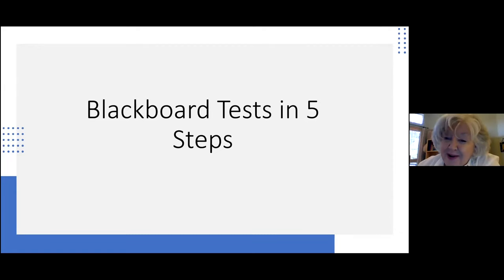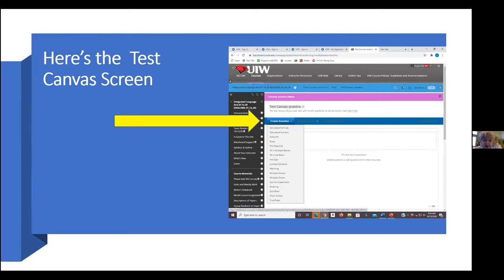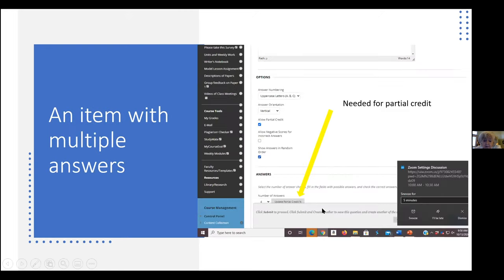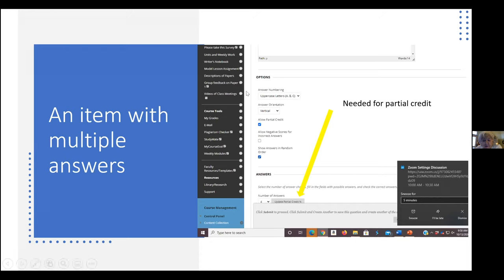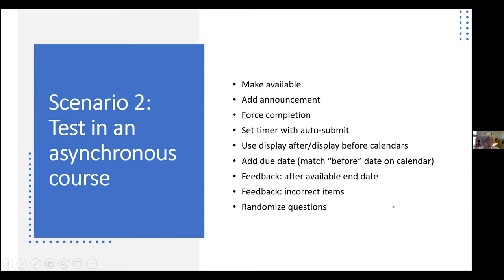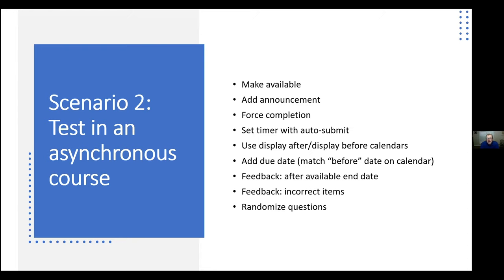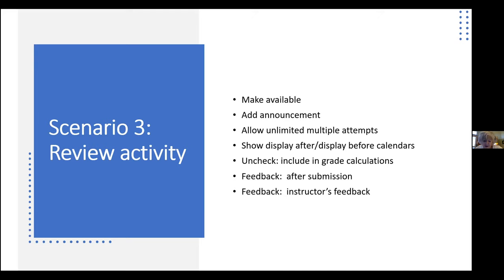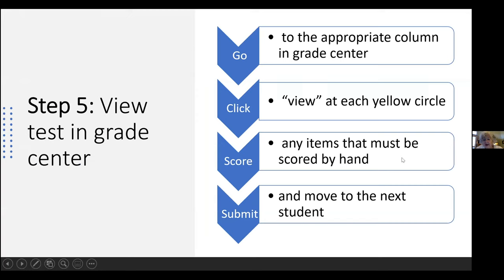Testing In Blackboard.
A demonstration of testing in Blackboard by Susan Hall and Luella D'Amico.